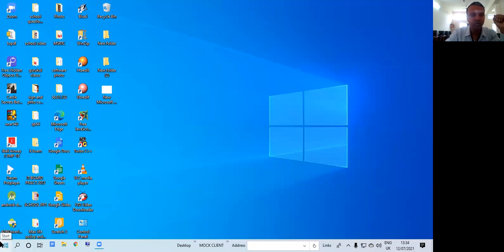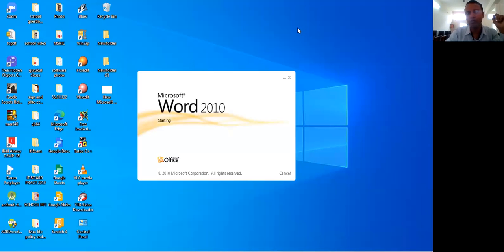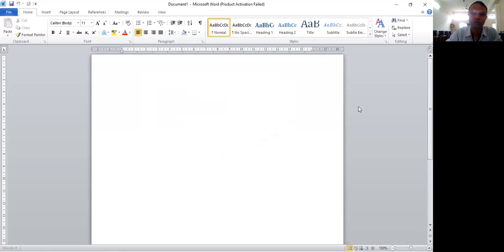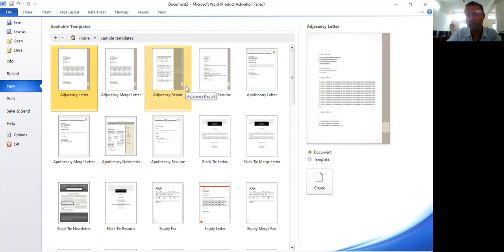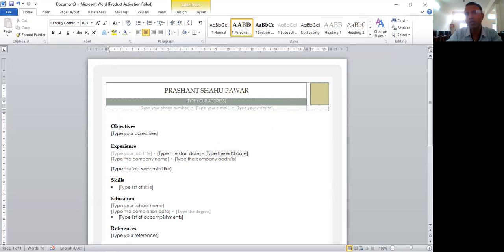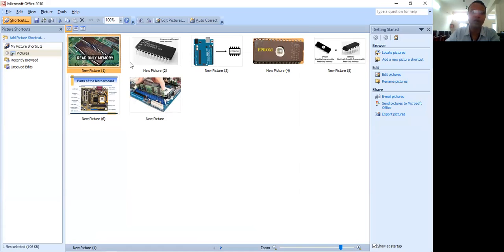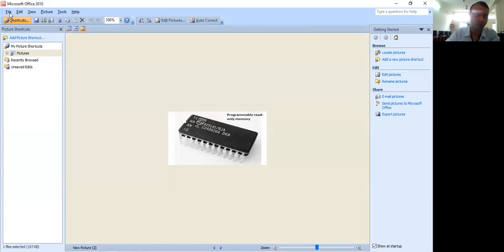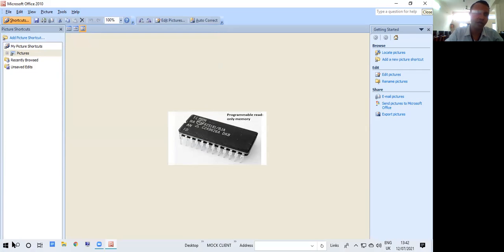Opening Blank Document in MS Word (class 3)